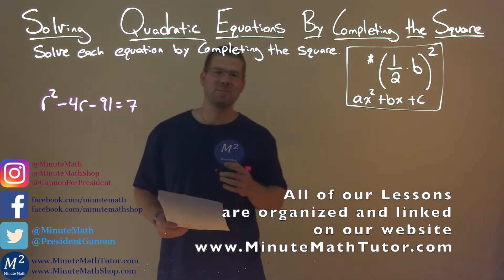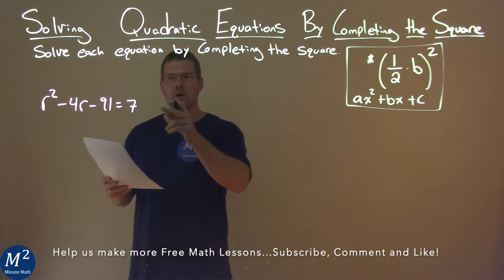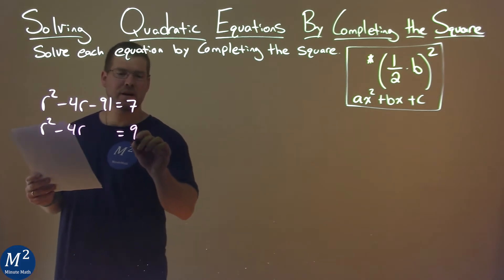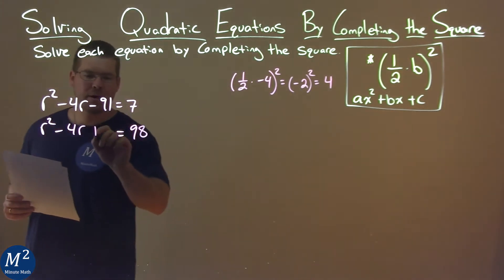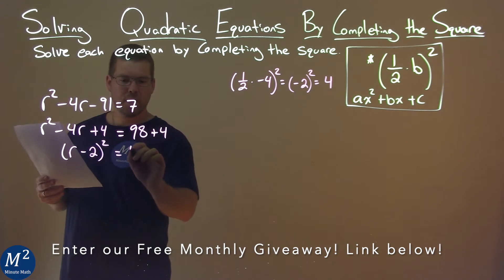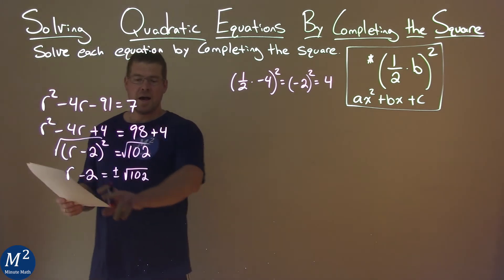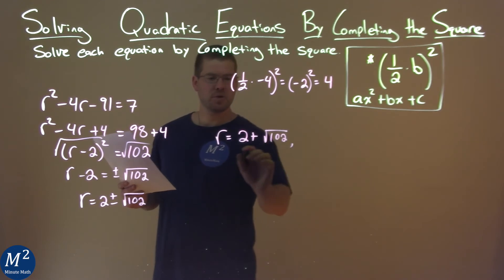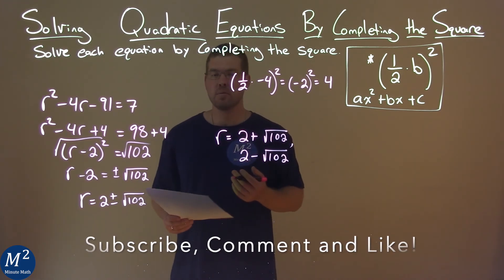Solve r^2-4r-91=7 by Completing the Square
Solve r^2-4r-91=7 by Completing the Square. We learn how to solve r^2-4r-91=7 by completing the square. We learn how to solve a quadratic equation by completing the square. This is a great introduction into quadratic equations where we learn how to complete the square to solve a quadratic equation. This is under the topic of Solving Quadratic Equations by Completing the Square with this free online math video lesson.